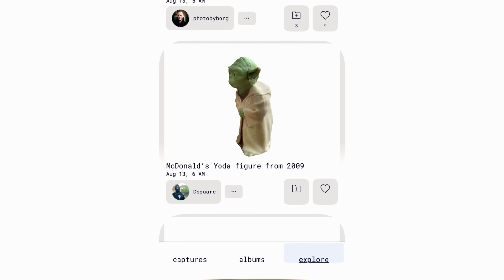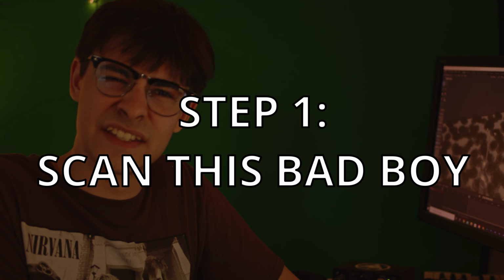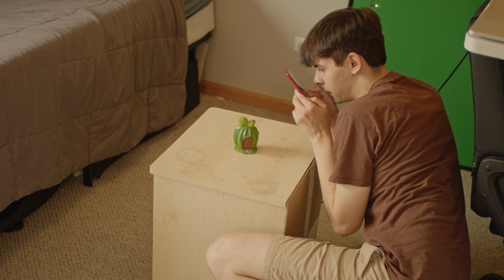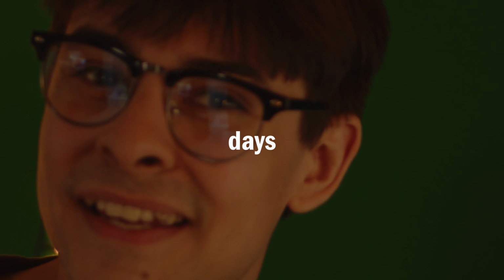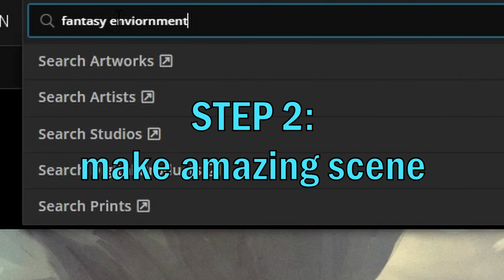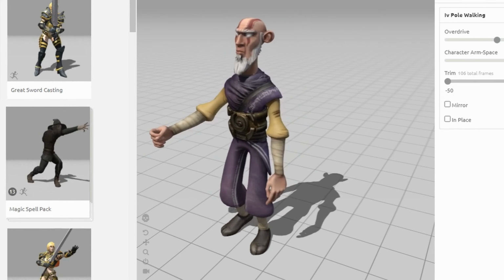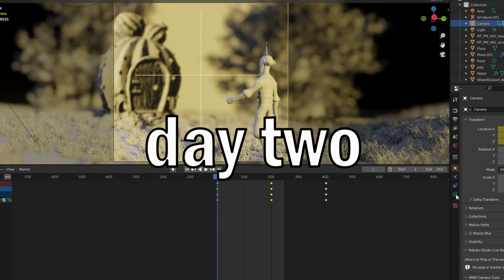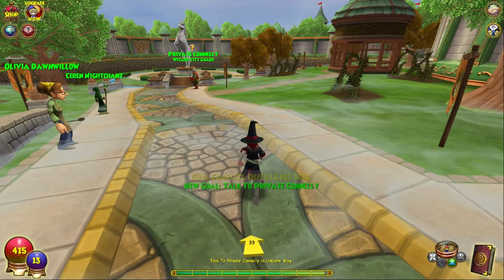How I used Polycam to create a 3D cinematic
Hey everyone, please enjoy this video where I breakdown the process that I took to develop a 3D scene using the very powerful tool, Polycam. I had a ton of fun making this video and plan on creating a lot more content like this in the future. LMK what you think and what you would be down to see next!

My big goal right now is get myself prepared enough to direct my first short film next year, so consider following to see that journey unfold!

- Noah

...and more

Audio:
Epidemic Sounds
Joystock
Zapsplat
MyInstant